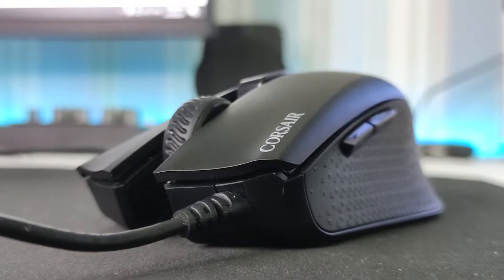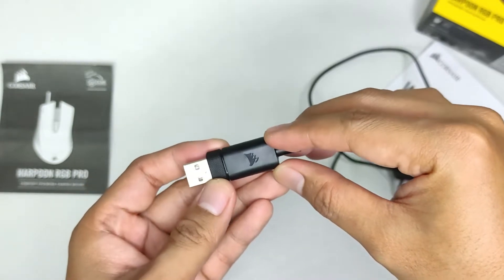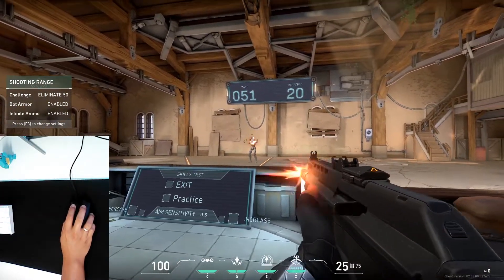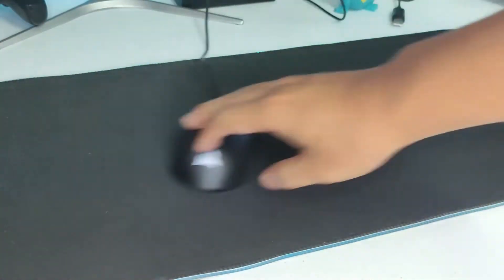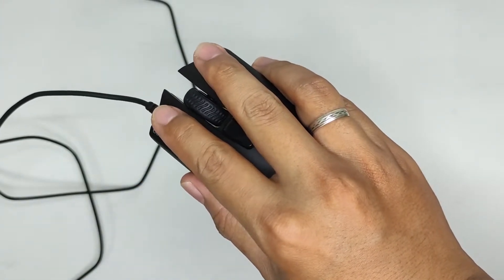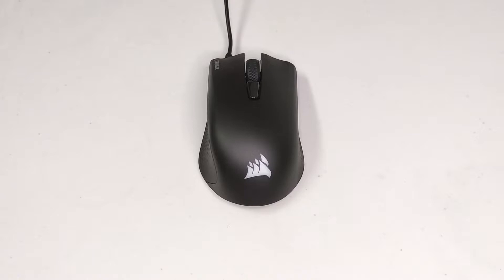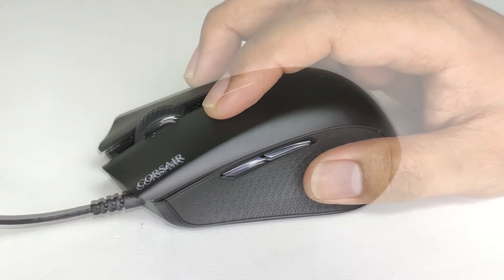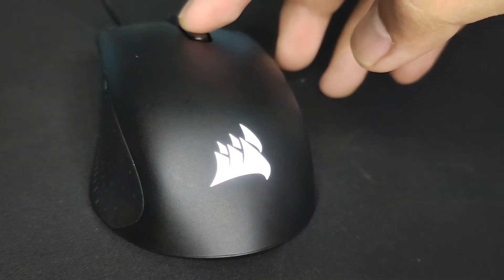Should you buy this in 2021?? || Corsair Harpoon Pro RGB Gaming Mouse Full Review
Ok this may be an old mouse but it got rebooted in 2019 so I think it's worth a look since I have not seen a recent vid about this.

So how does this mouse stack up against current gaming mice in the market? Does it still have a place in 2021? Maybe...or maybe not...

WYNS2022ID
DQW4W